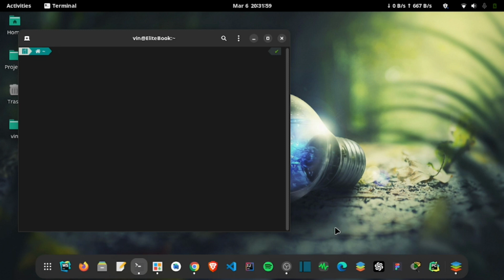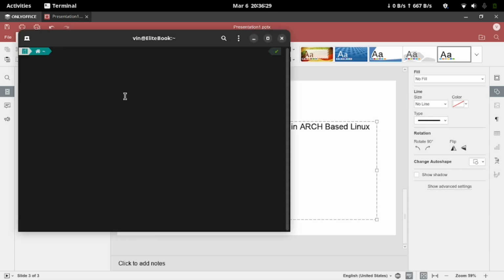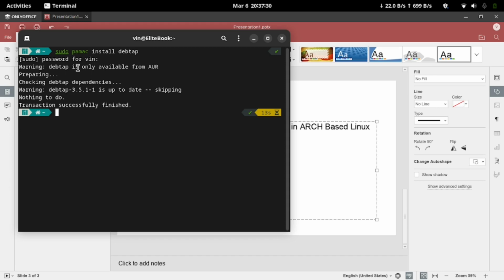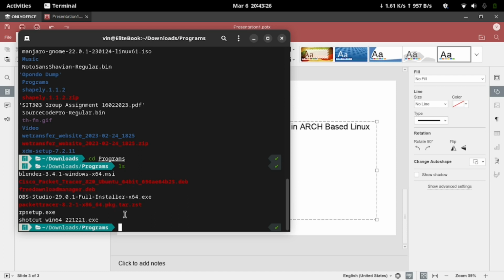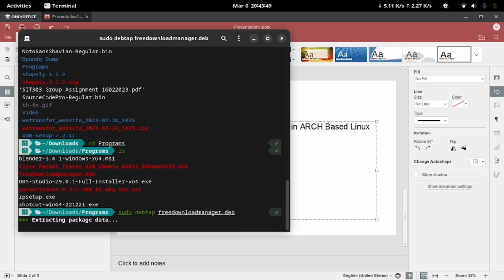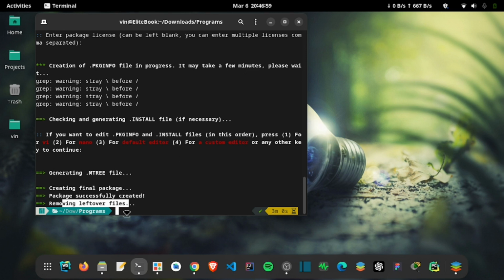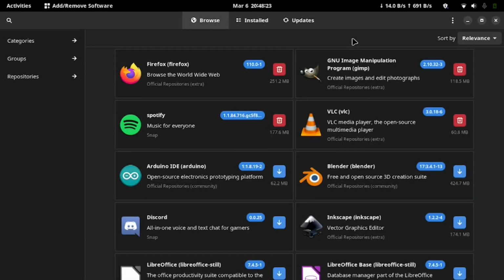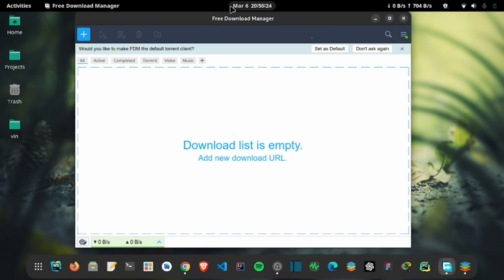How to install .deb files in Manjaro Linux (Arch Based)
In this tutorial, we will show you how to install .deb files in Manjaro Linux. Manjaro is a popular Linux distribution known for its user-friendly interface and easy-to-use package management system. However, sometimes you may come across a .deb file, which is a Debian package file used by some Linux distributions, including Debian and Ubuntu.

If you're wondering how to install .deb files in Manjaro Linux, you're in luck! This video will guide you through the process step-by-step, so you can easily install .deb files on your Manjaro Linux system.

We will start by explaining what .deb files are and how they differ from other package formats. Then, we will show you how to install the necessary packages to enable .deb file installation on your Manjaro system. Next, we will demonstrate how to install a .deb file using the terminal and also show you how to install it using a graphical package manager.

By the end of this tutorial, you will have a clear understanding of how to install .deb files in Manjaro Linux, and you'll be able to easily install software packages that come in this format. So, whether you're a beginner or an experienced Manjaro user, this video is for you!